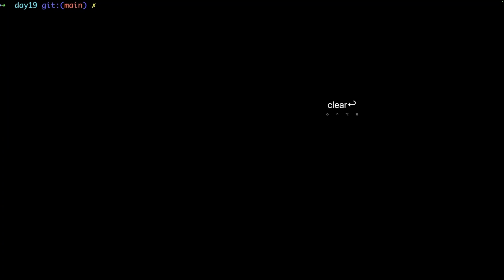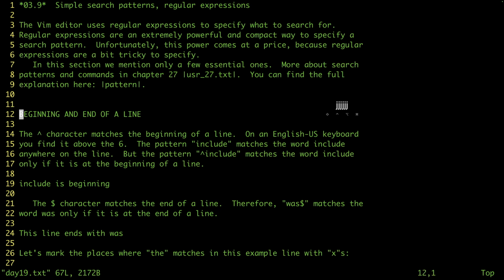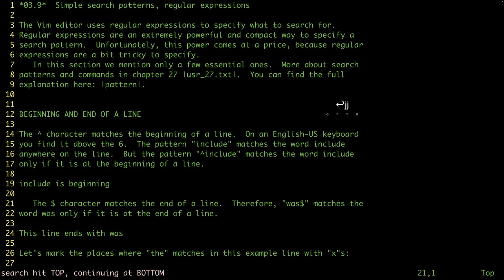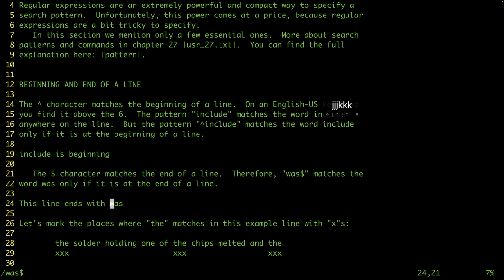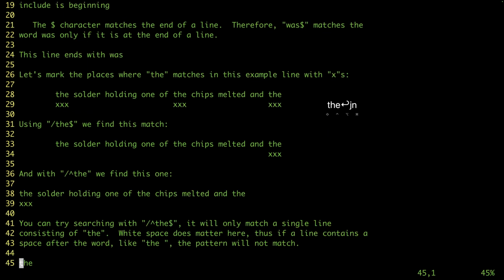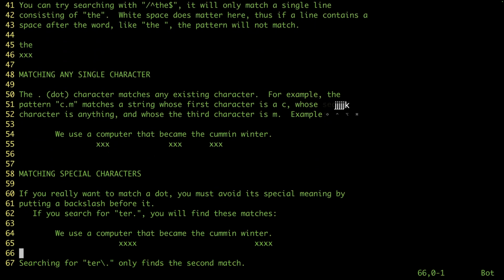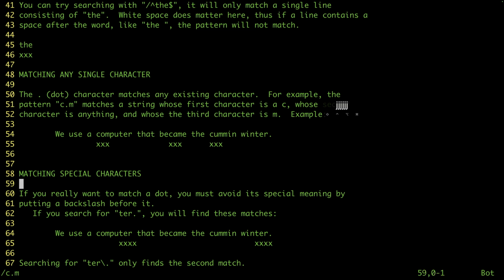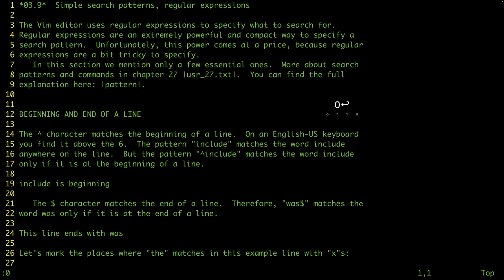search by regular expressions $, ^ and . : vim tutorial tip of the day 19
search by regular expressions

1. Type /day$ to search for a word 'day' that is at end of line
2. Type /^day to search for a word 'day' that is at the beginning of the line
3. Type /c.m to search for any word starting with c, followed by any character and follow by m.  So cam, com, cim will all match